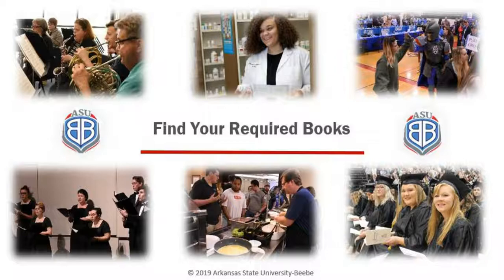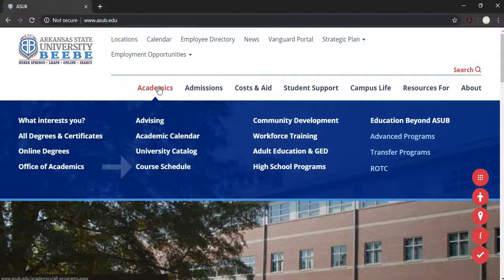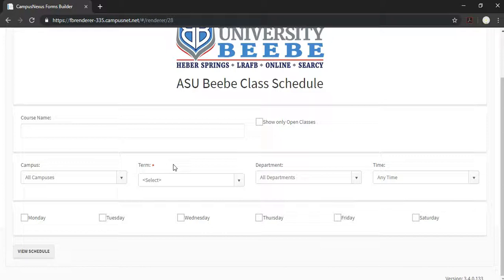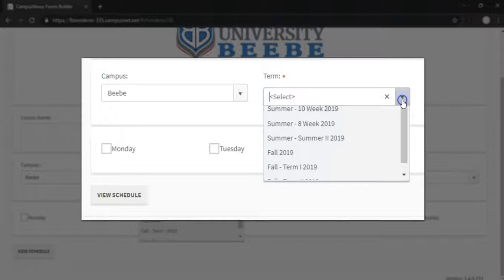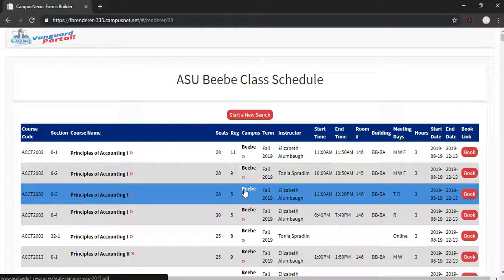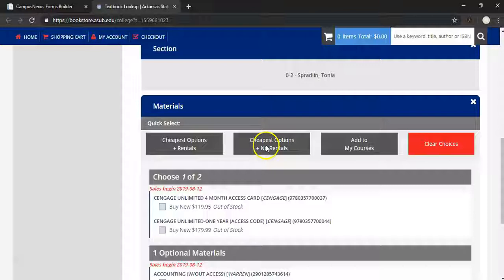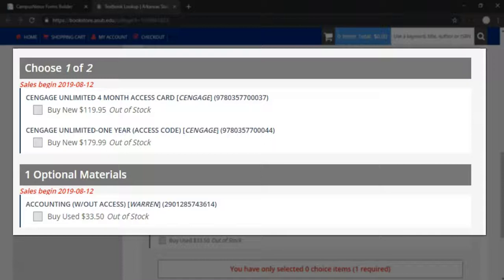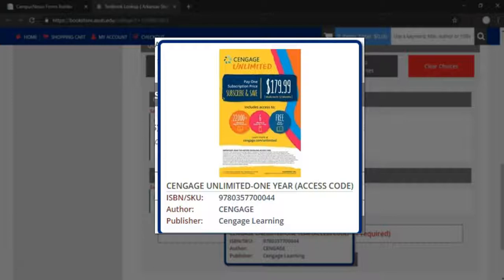Finding Your Required Books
This video demonstrates how to locate each book you need for each class you are enrolled in.

Thumbnail Photo by Jean Scheijen from FreeImages